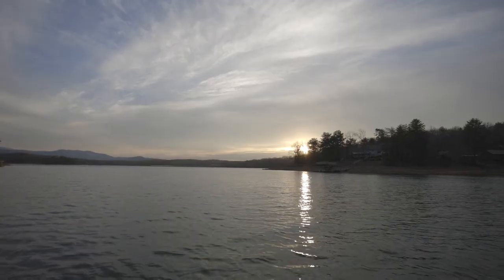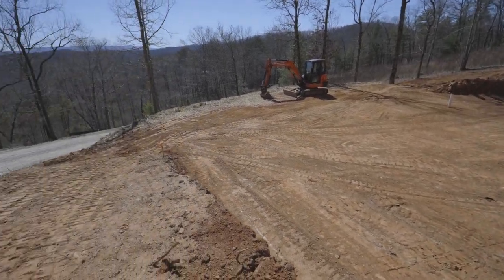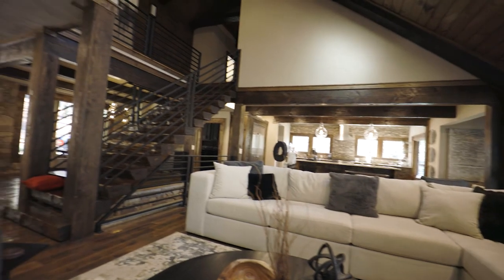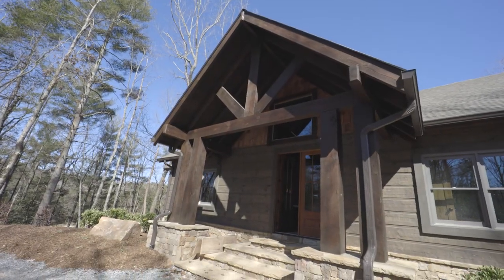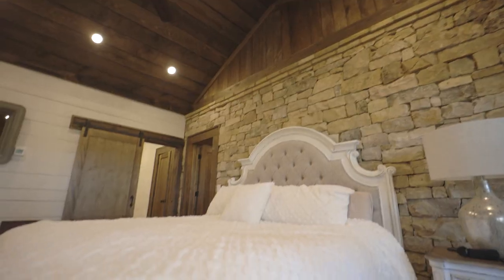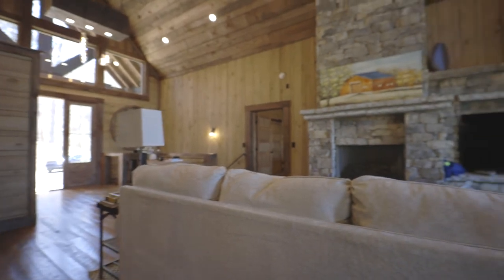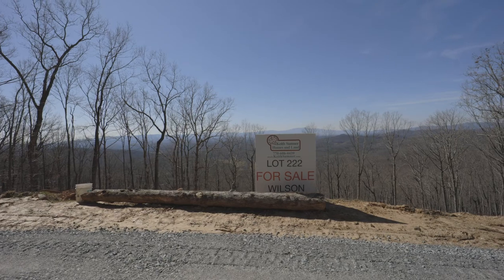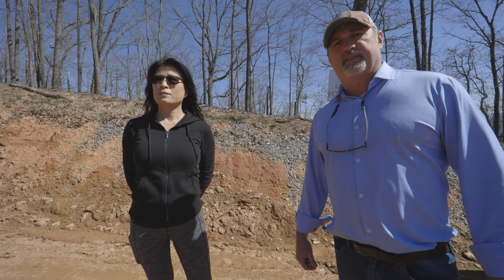Keith Sumner Model Homes Tour 2021